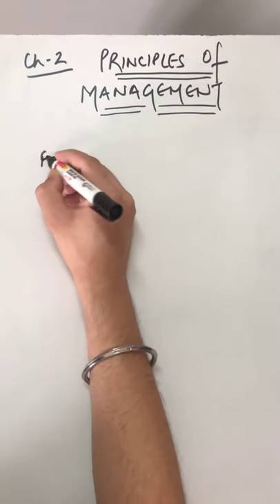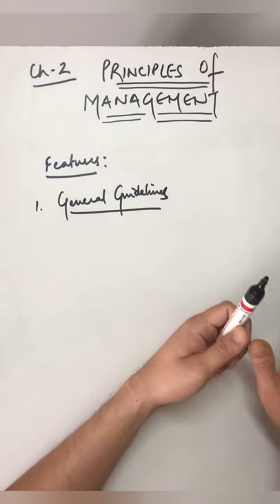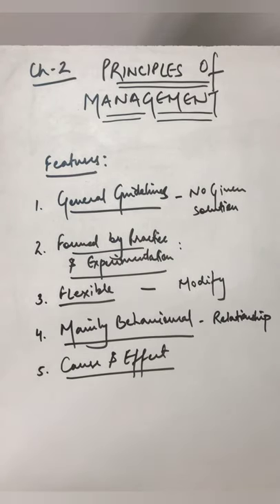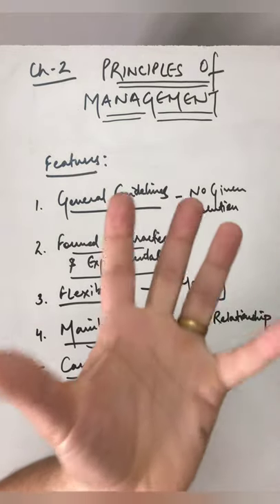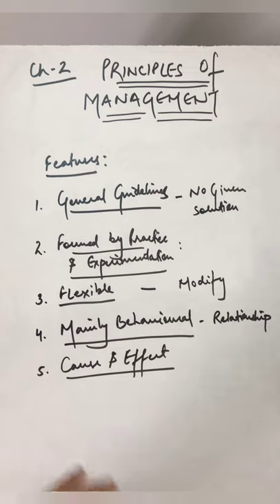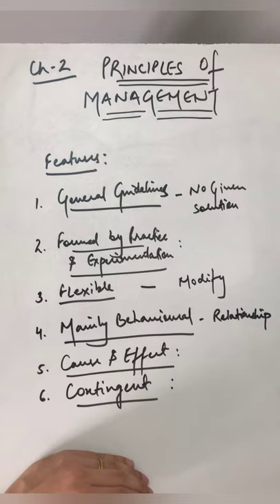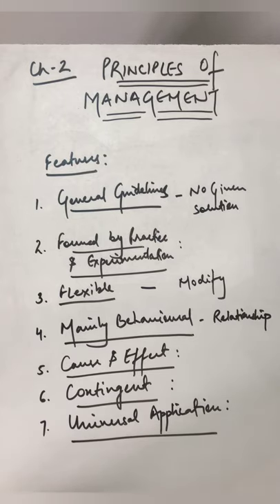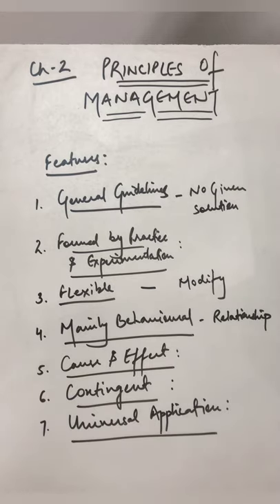Features of principles of management - class 12 bst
Commerce Masters- BST with YRJ